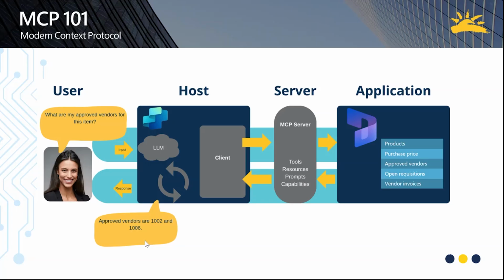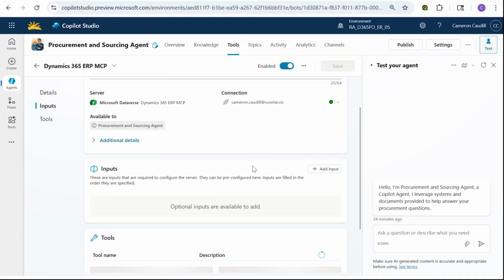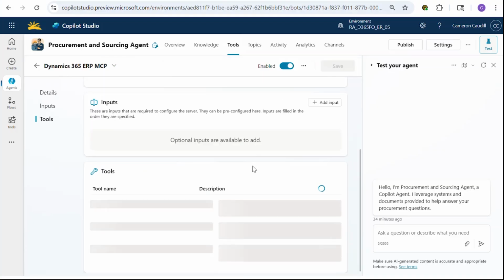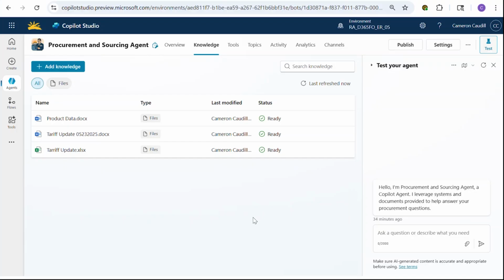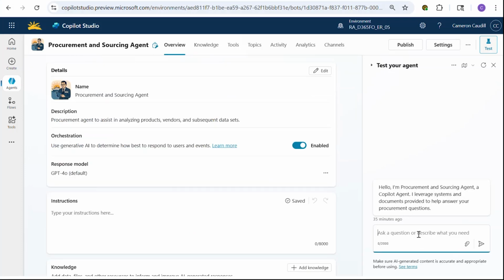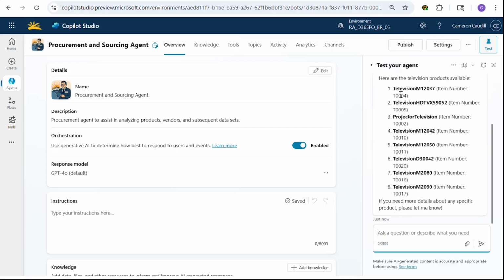Model Context Protocol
Join Mel and Gunner as they share about the Model Context Protocol (MCP) and how it’s shaping the future of AI integration. Gunner explains how MCP allows you to build tools once and use them across any LLM—whether that’s ChatGPT, Copilot, or Claude—bringing consistency, flexibility, and efficiency to AI-powered workflows.